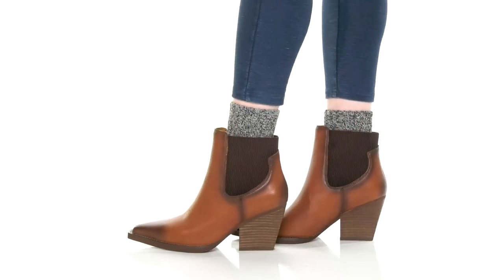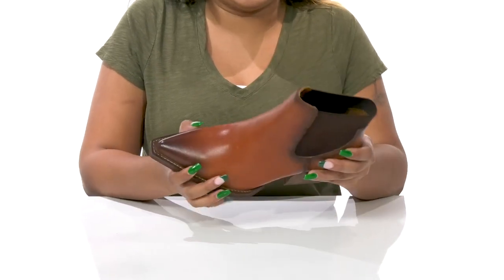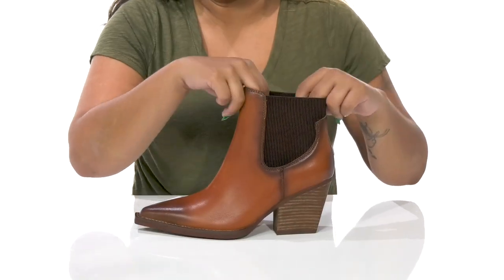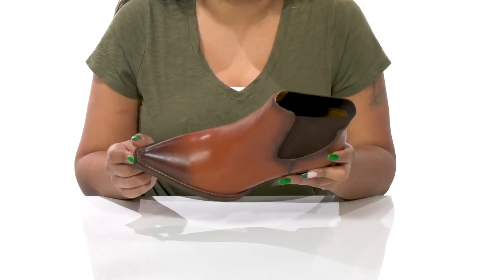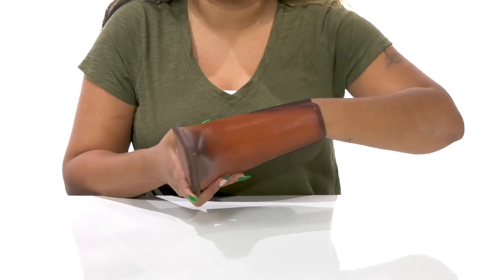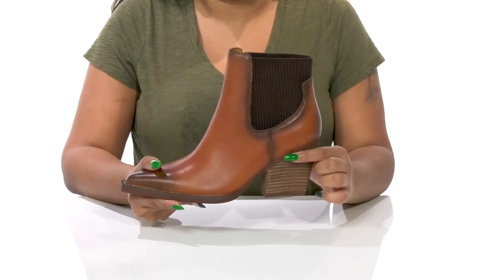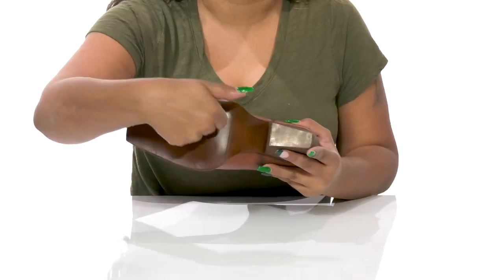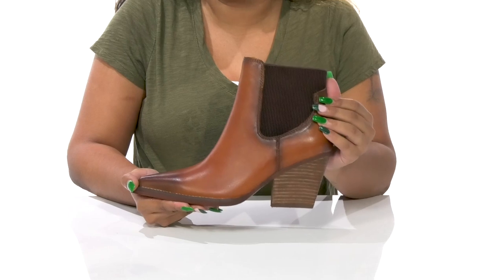Vintage Havana Patron SKU: 9819780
Enjoy an instant dose of comfort wearing the Vintage Havana® Patron Boots which are versatile enough to pull together any look.
Textile and synthetic lining.
Shock-absorbing foam cushioned insole.
Easy pull-on style with elasticized panels for flexible wear.
Snip toe silhouette.
Chic block heel design.
Synthetic outsole.
Imported.